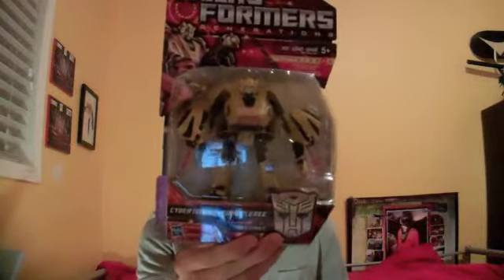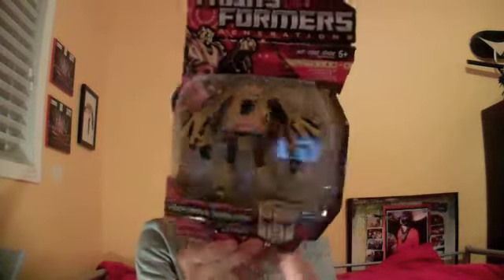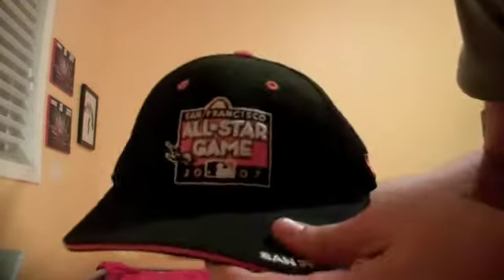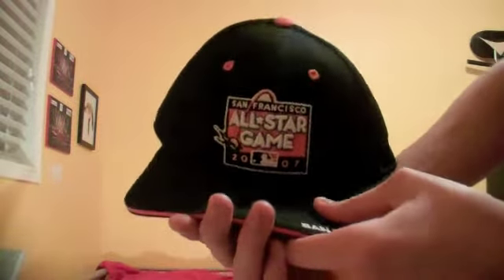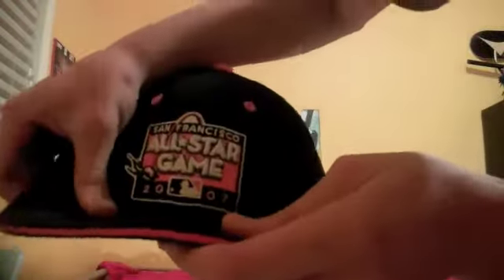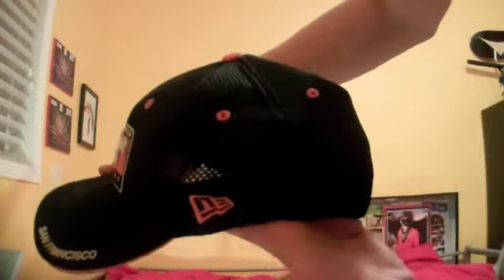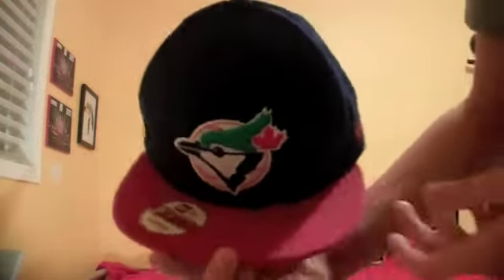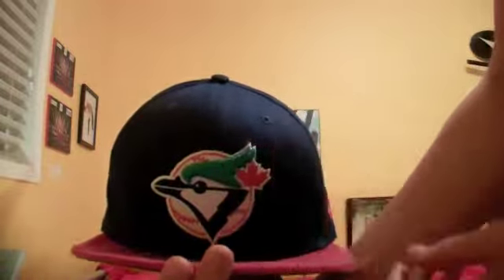Snapback Manga Transformers Pick ups Haul